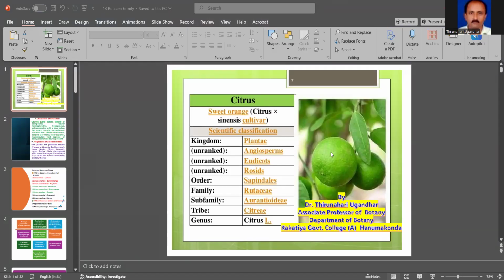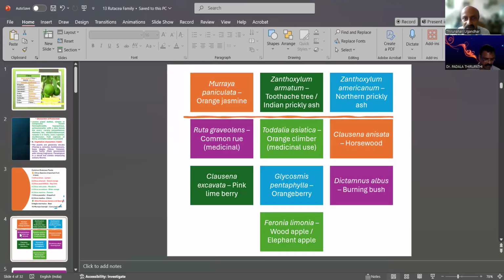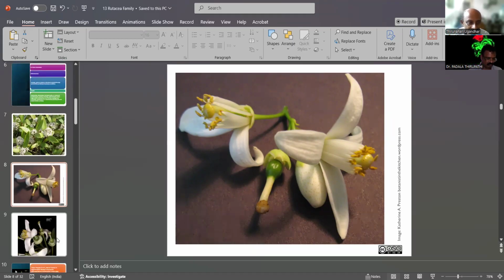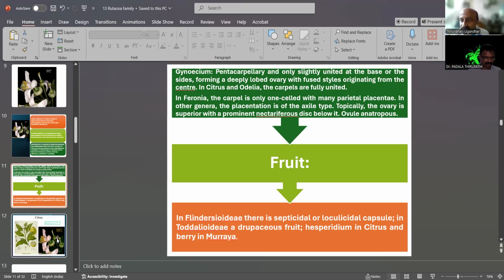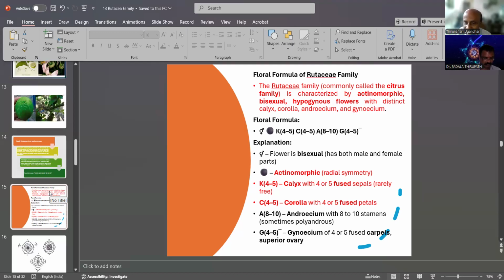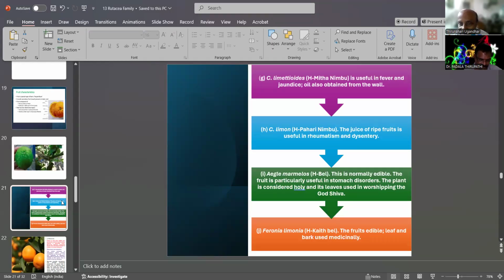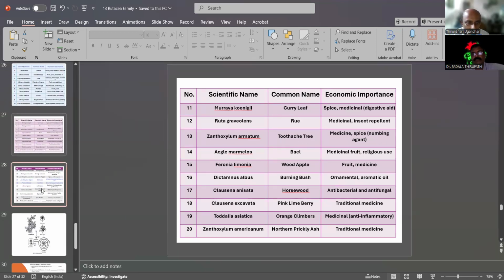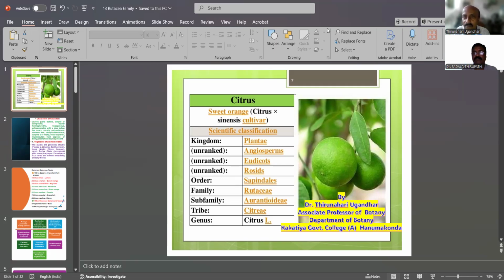UG/PG TG SET-2026 / JL/DL/GURUKUL /PGT - PLANT SYSTEMATICS - RUTACEAE /CITRUS FAMILY - DR.T.UGANDHAR